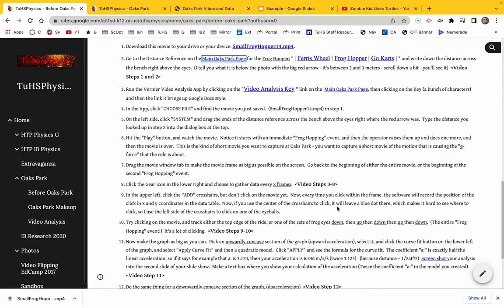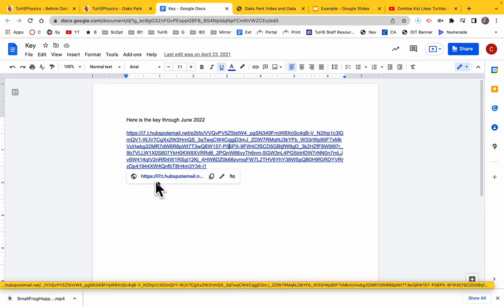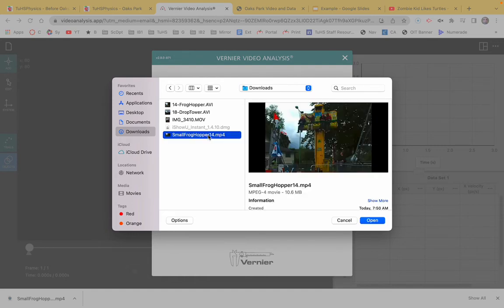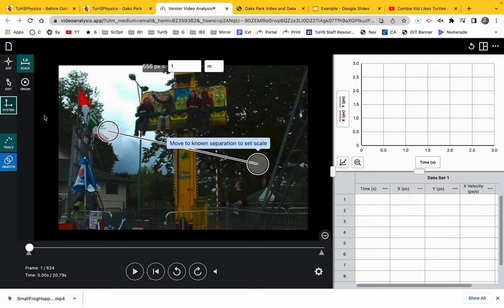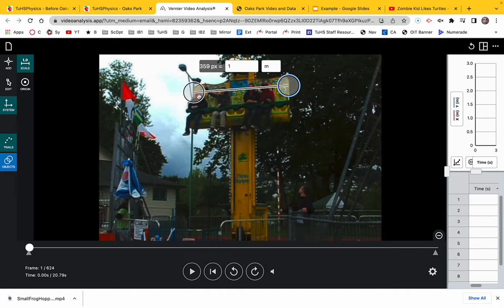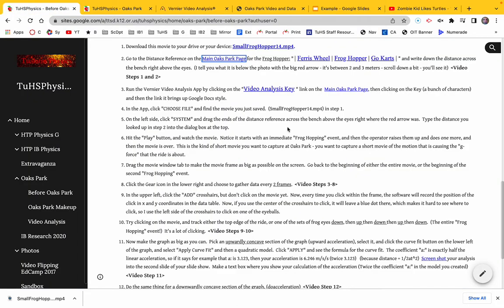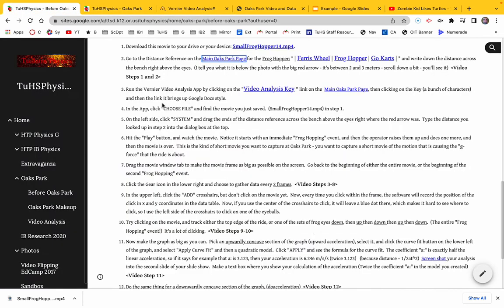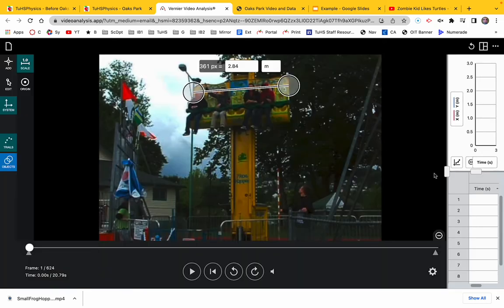HTPOP Before VA Steps 3 8